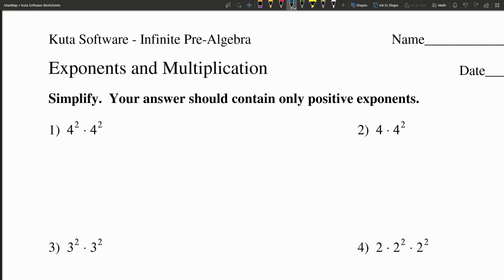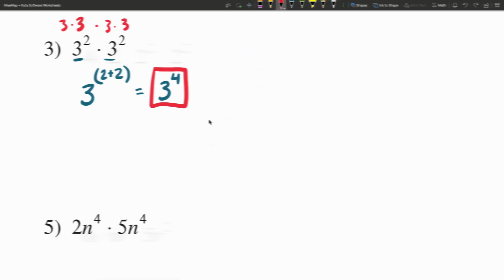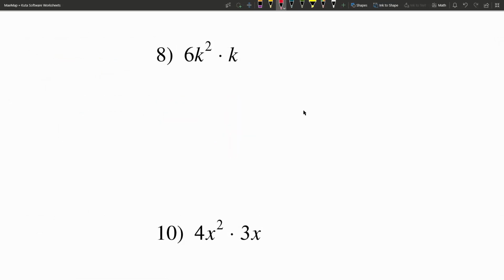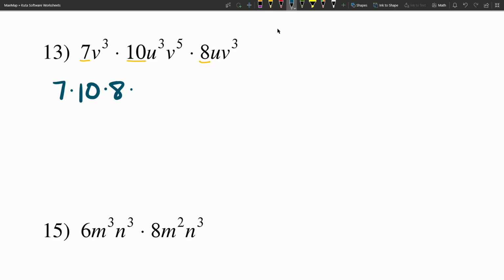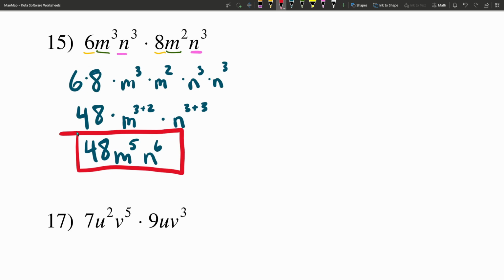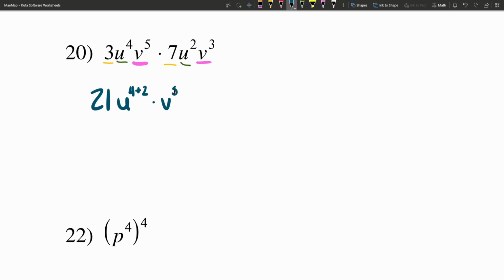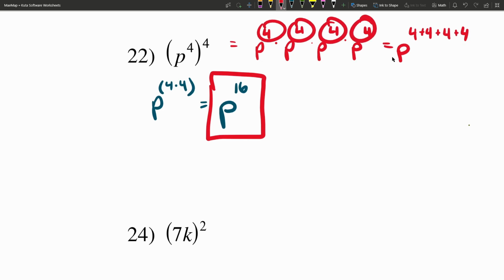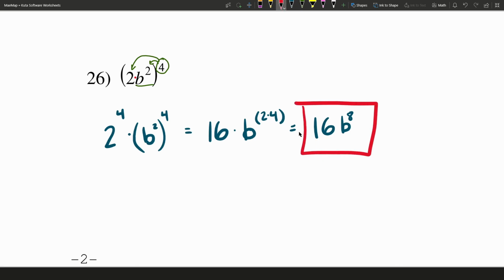KutaSoftware: PreAlgebra- Multiplication Property Of Exponents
Having a good understanding of the properties of exponents is a key foundation for continuing on in later math classes such as Algebra 1 or 2, as well as Calculus and beyond. The multiplication property is one of those foundational properties that will help you along your math journey.

In this video, I try and explain the property both visually and with a simple problem solving technique based on addition!

Happy learning! 💜